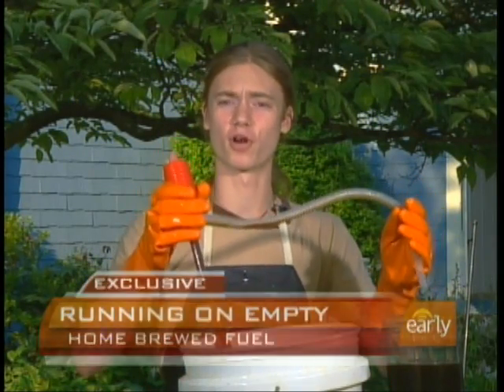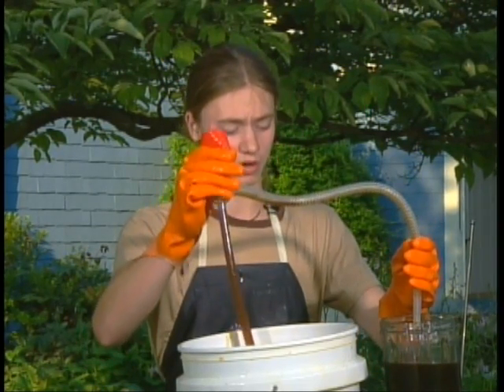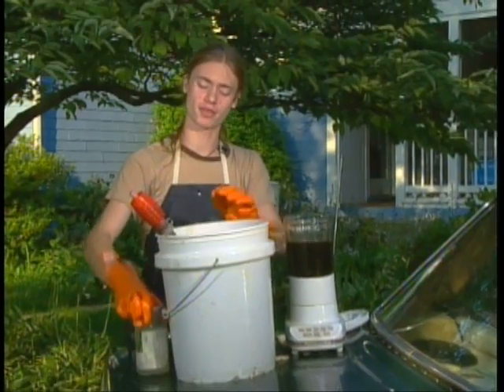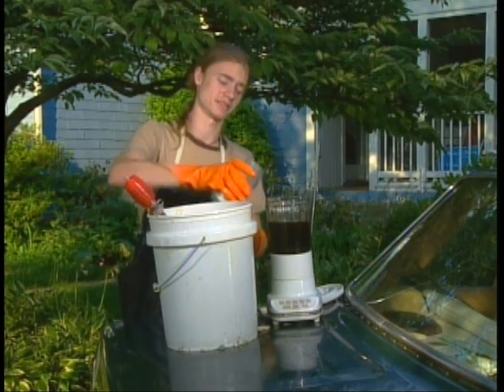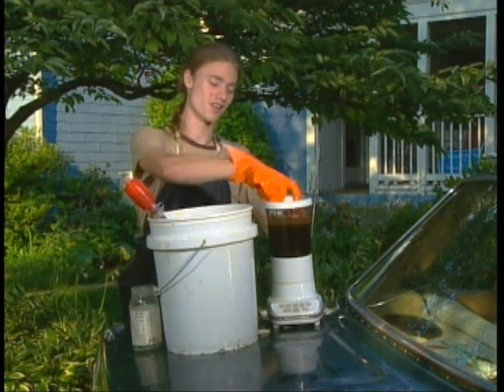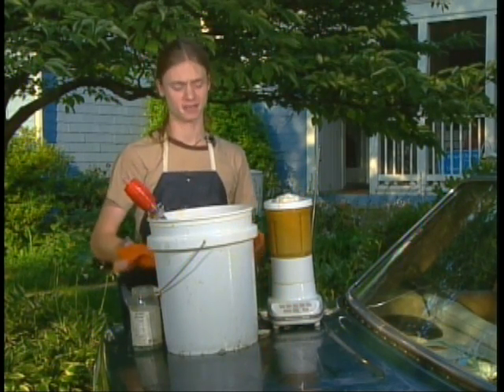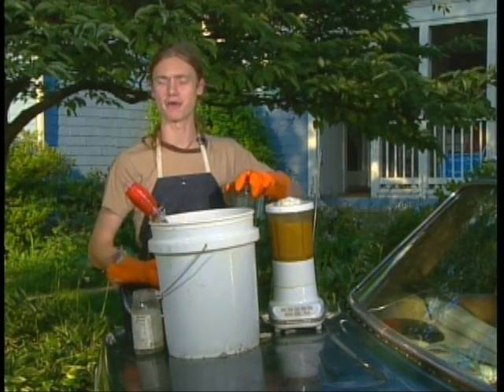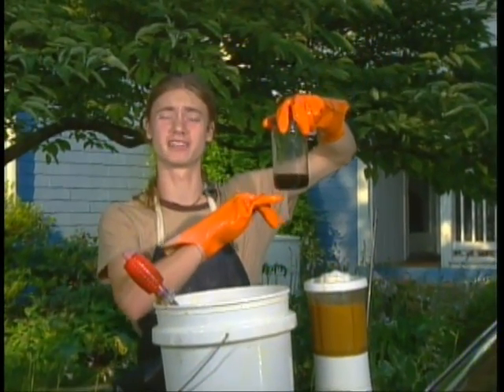Boy Brews Biodiesel At Home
The rising cost of gas is causing some drivers to devise clever ways to beat the pain at the pump. An inventive 17-year-old is brewing biodiesel in his basement, as Russ Mitchell reports.